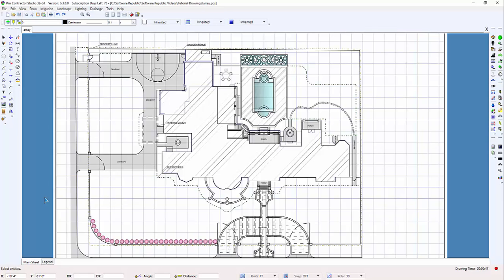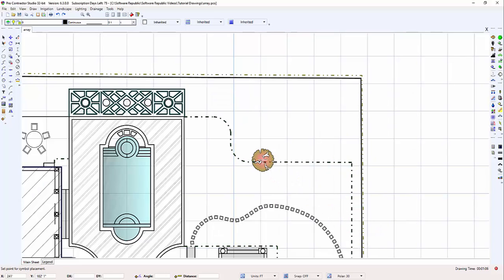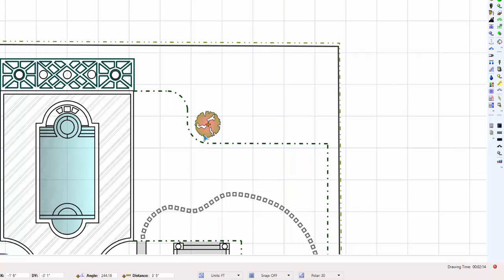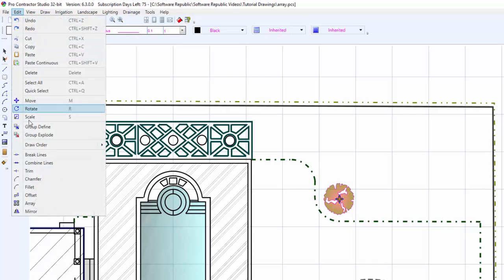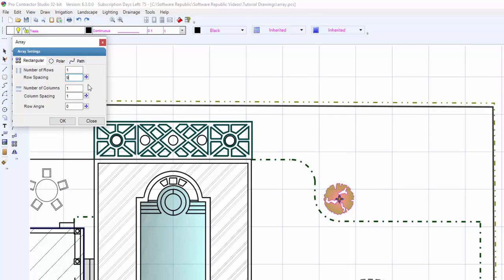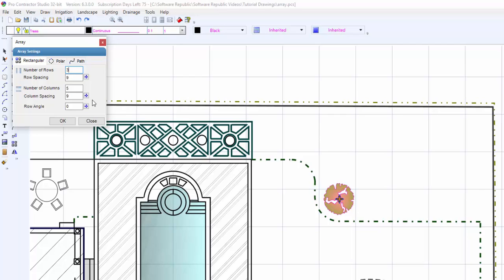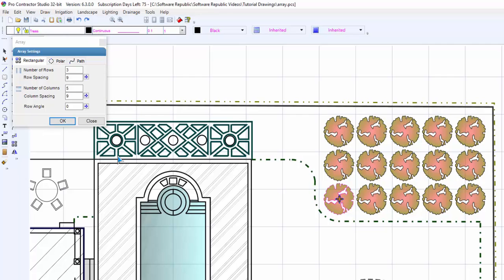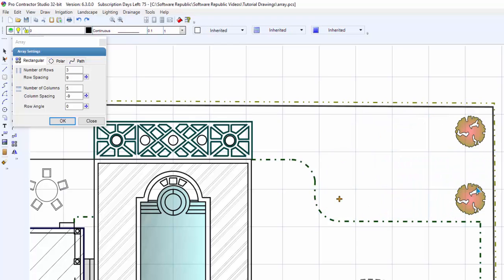Rectangular Array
Learn to copy or duplicate the selected object(s) a specified number of times in rows and columns at any angle.